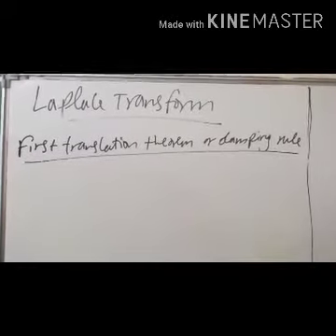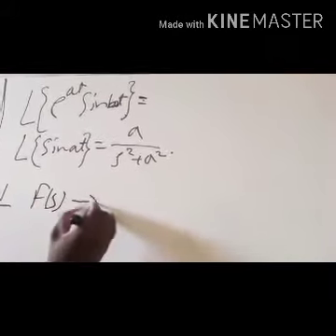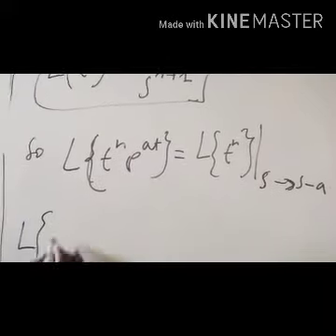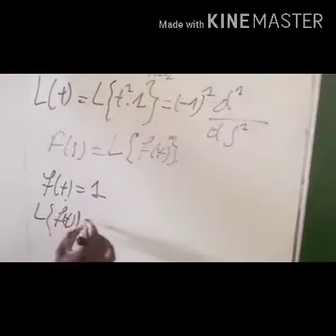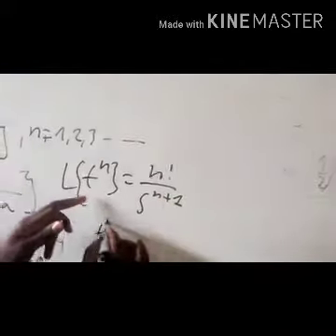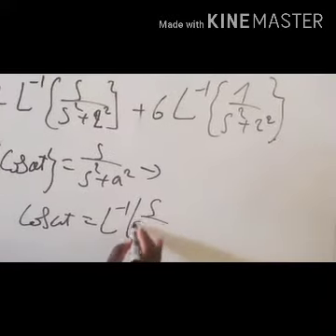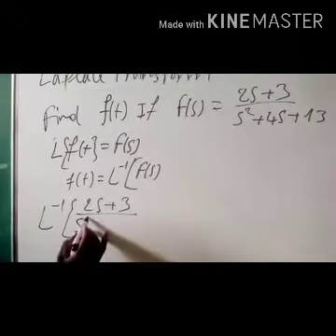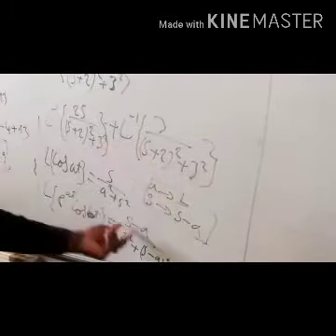First & second Translation theorem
we see First & second   Translation  theorem  wch called damping & delaying